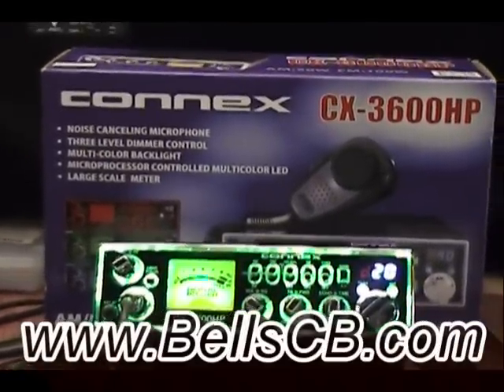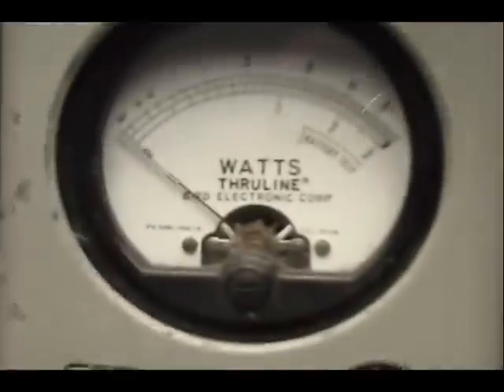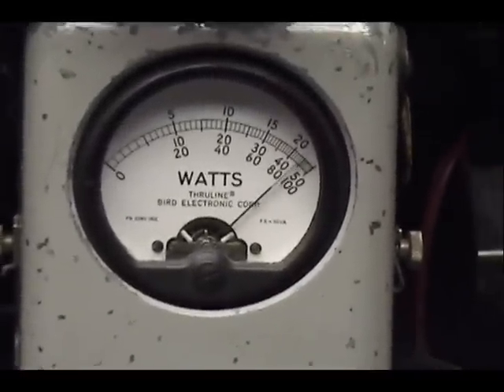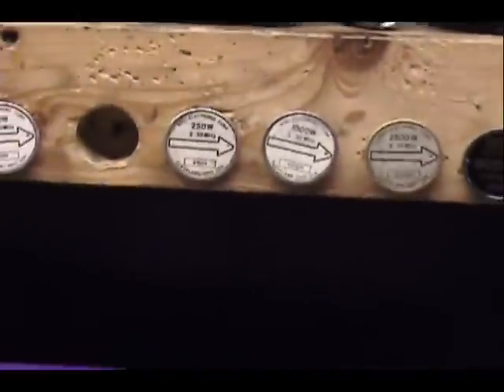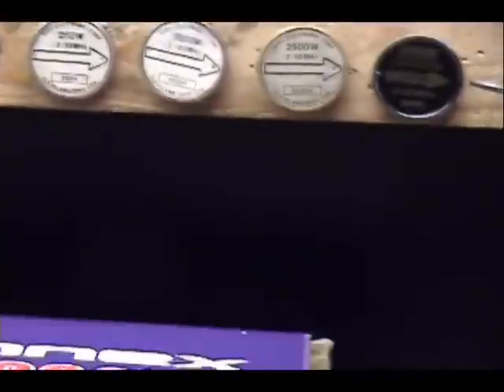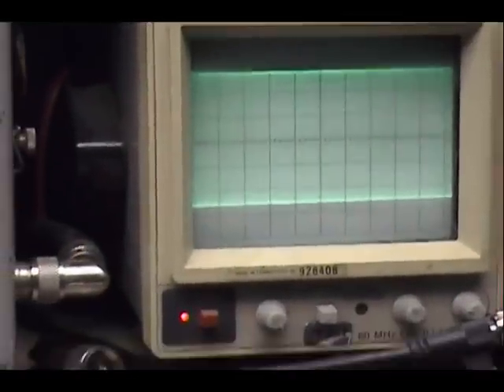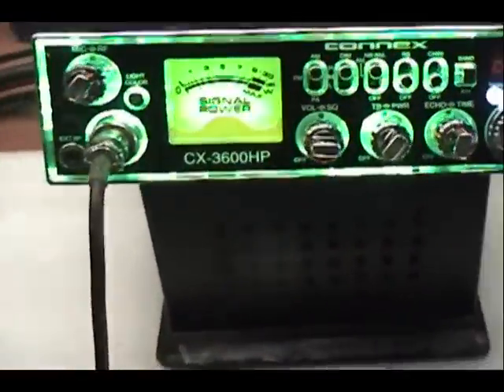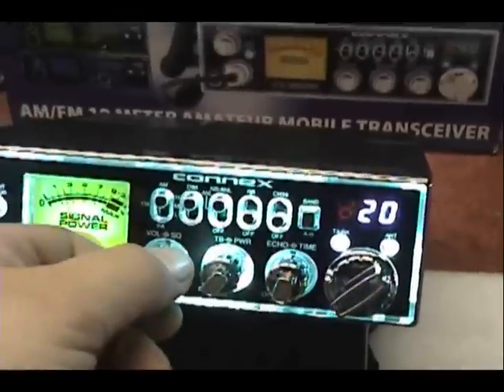Connex 3600HP Tune-up Report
Connex 3600HP Tune-up Report for Steve in IA on 5-7-12

T11080348